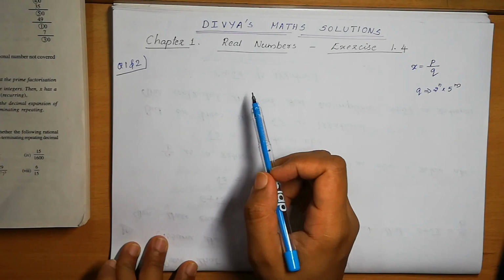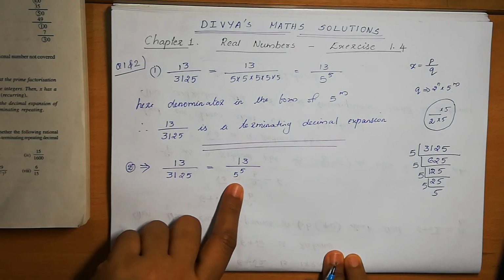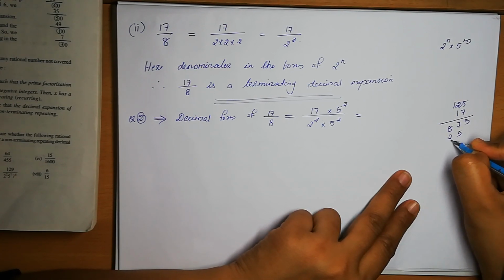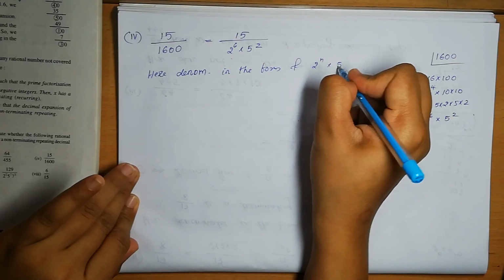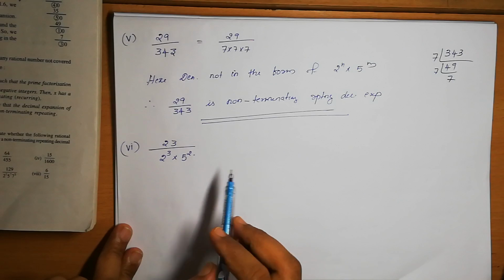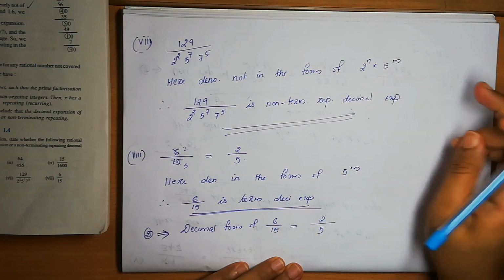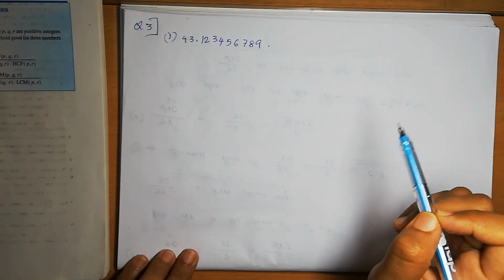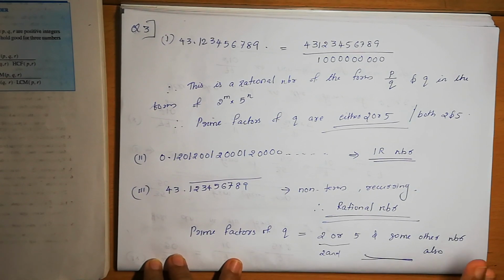Class 10 Real Numbers Exercise 1.4 (In English)- NCERT CBSE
In this video, I have explained Class 10 Chapter 1 Real Numbers Exercise 1.4 (All questions).